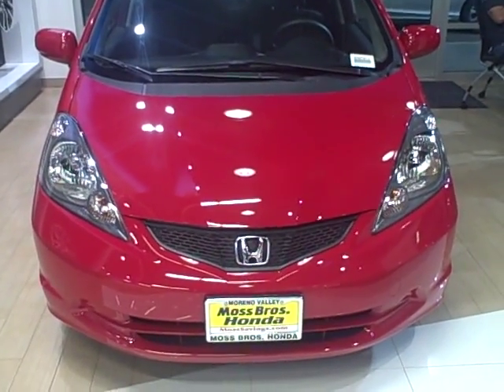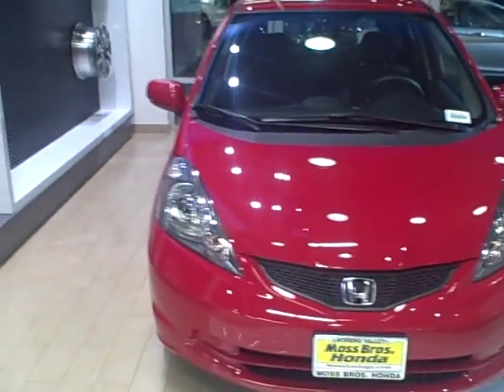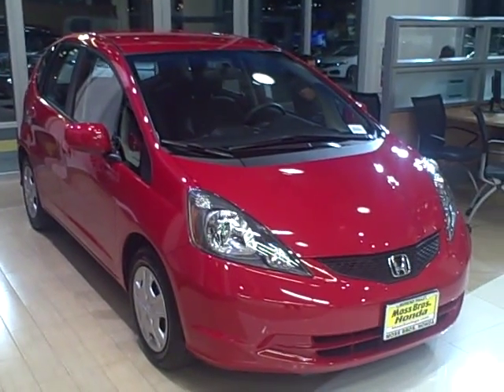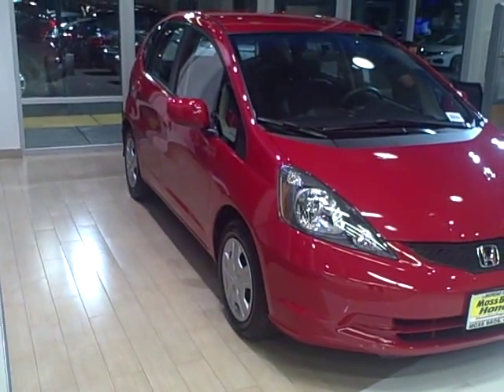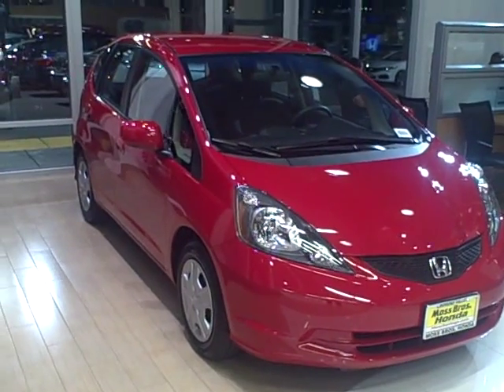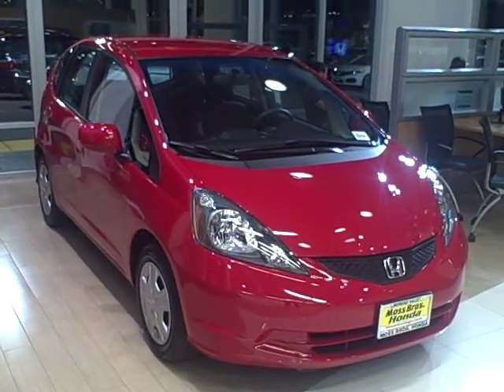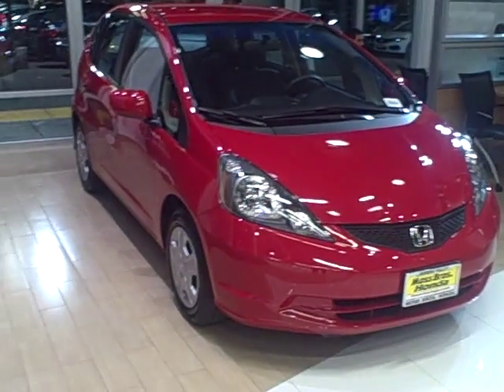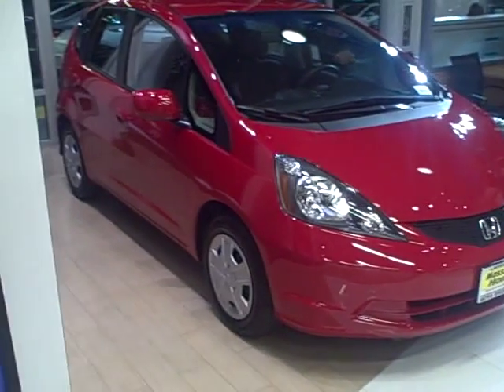2013 HONDA FIT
WALK AROUND IN A 2013 HONDA FIT AT MOSS BROS.HONDA